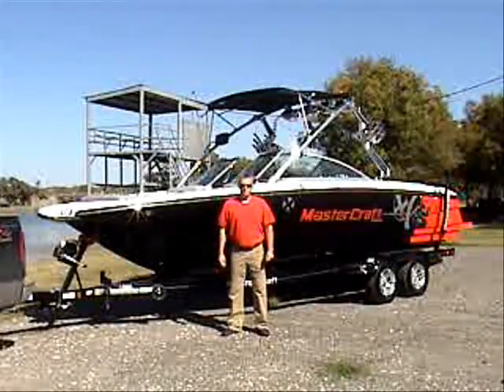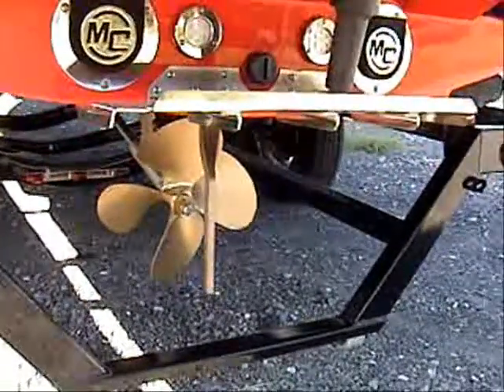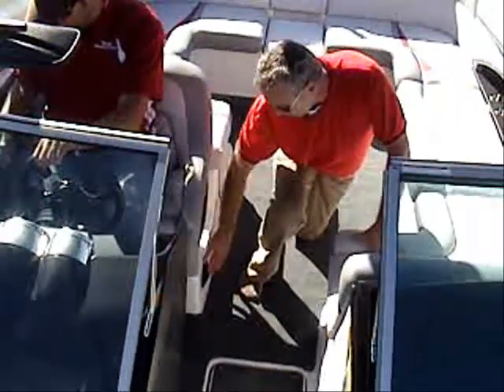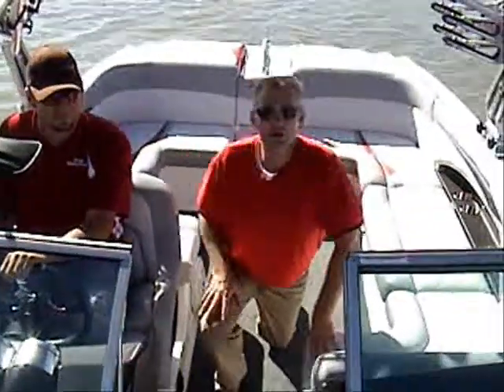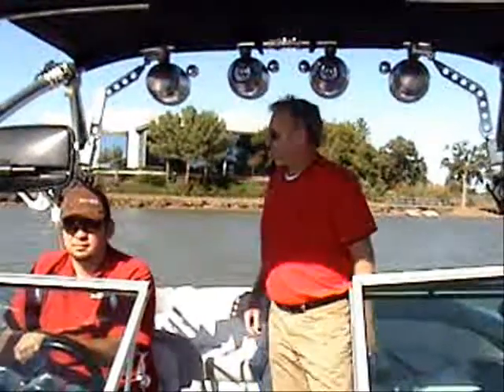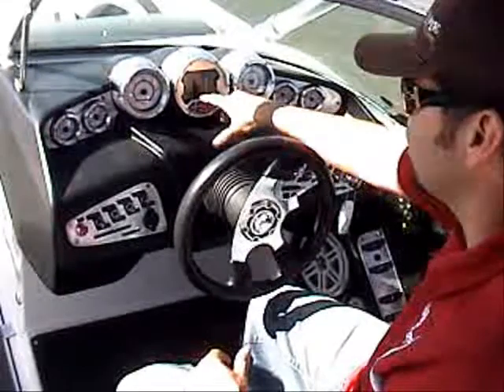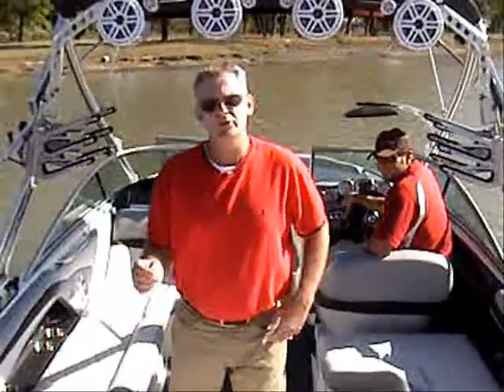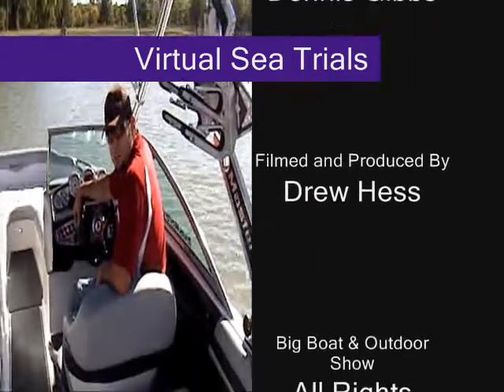Sea Trial 2009 Mastercraft X45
Wakeboarders, waterskiers, surfers, this wake has it all